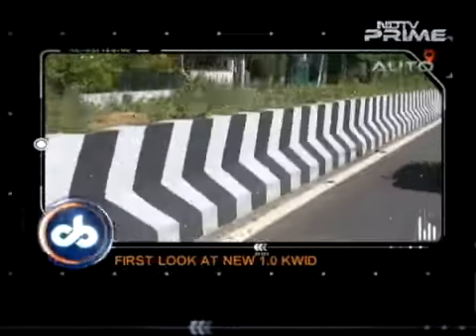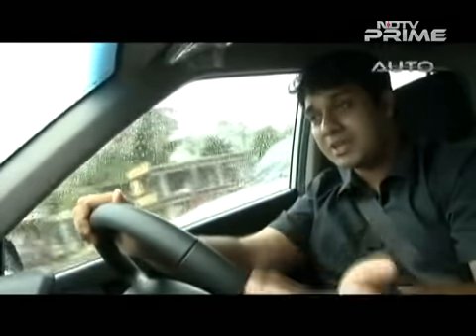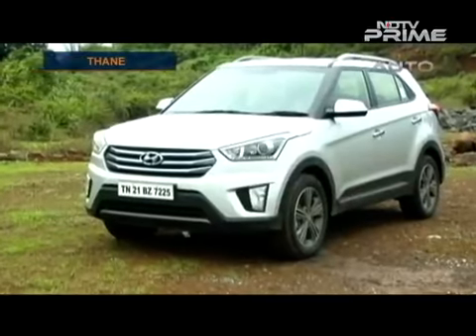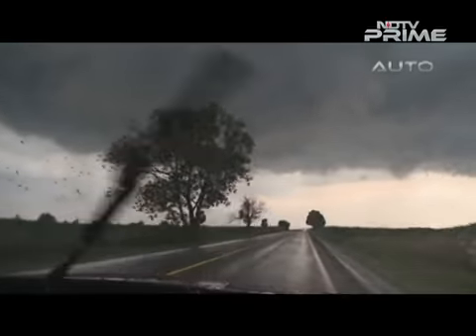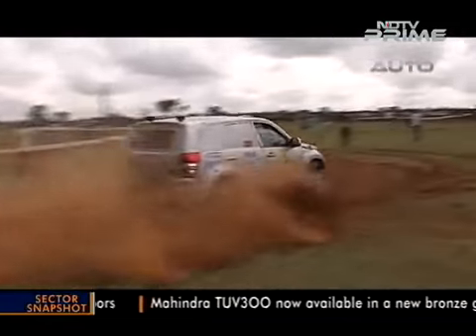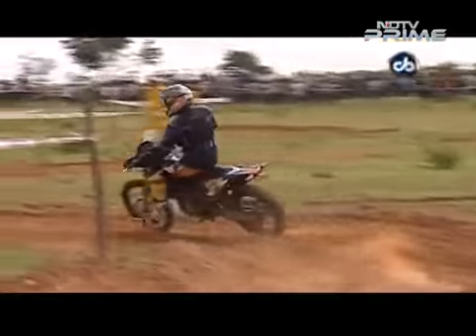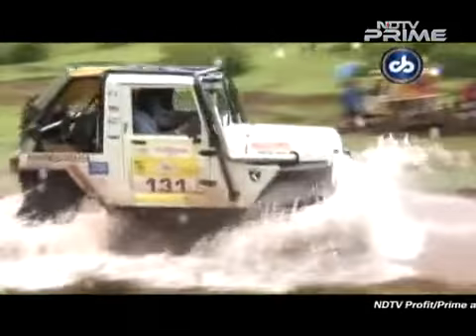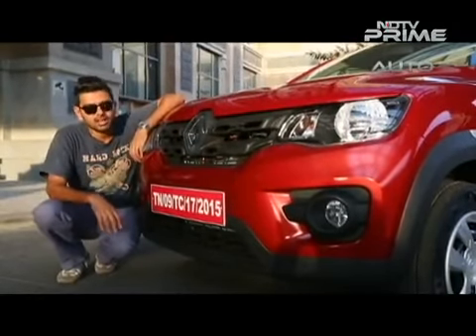Renault Kwid 1.0, Hyundai Creta automatic, RFC, Thar Fest and Dakshin Dare rally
This week we start off with the all-new more powerful Renault Kwid. We then take a look at the Hyundai Creta which now comes with an autobox in the petrol variant and finally a look at all the rallies in India right from RFC, Dakshin Dare to the Thar Fest. And finally we look at A Jaguar which is trying to chase a storm. Sounds interesting, doesn't it?